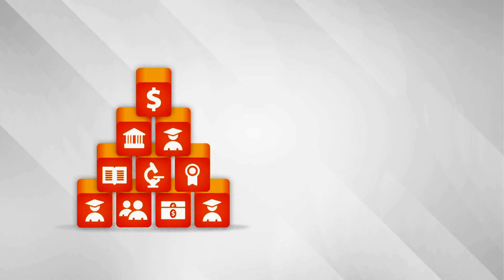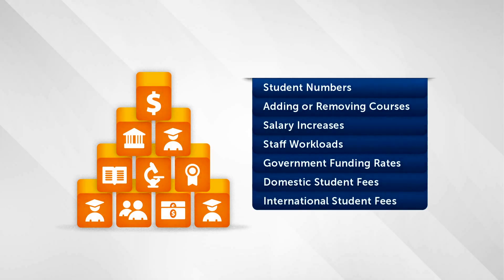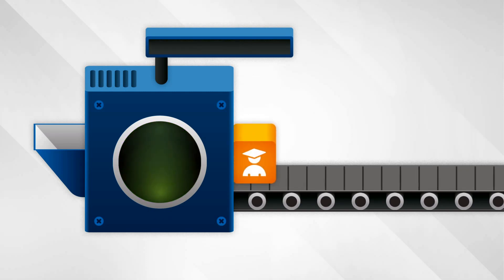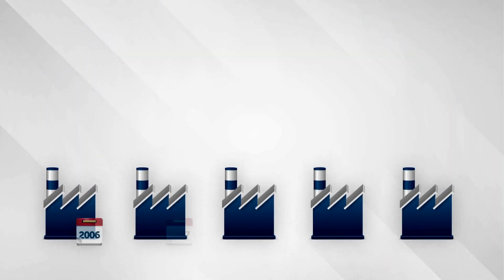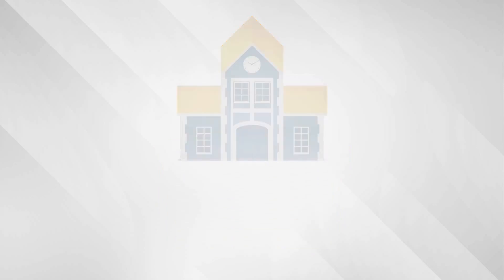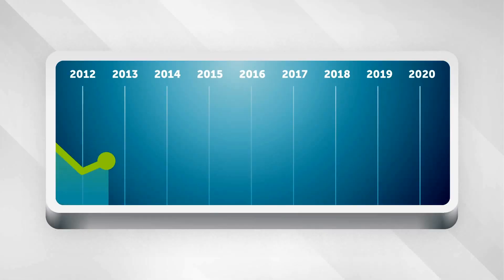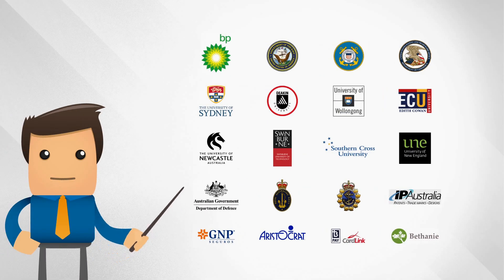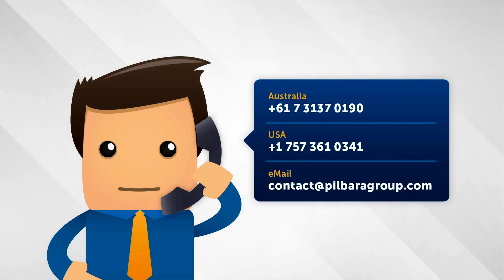Pilbara Group University Predictive Model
- Universities and Colleges live in a world of constant change and increasing competition. The future is always uncertain. Although we don't have a crystal ball to see into the future, we can prepare a variety of scenarios and determine the likely impacts on the university business. Using historical models based on Activity-Based Costing principles, the predictive model is developed by analysing these historical models and creating formulas that are loaded into the predictive model to forecast various scenarios and assist with financial analysis.